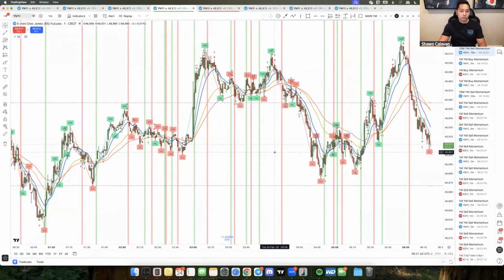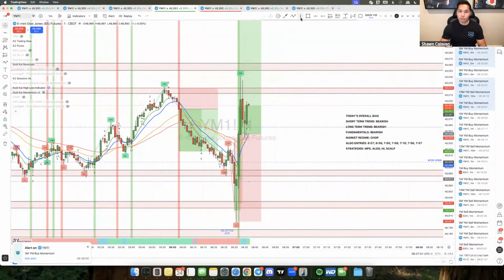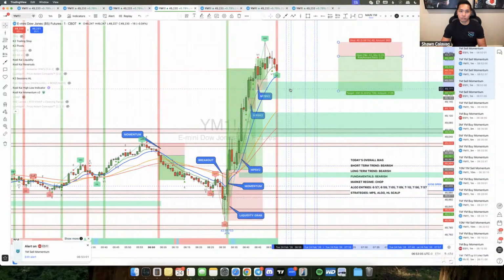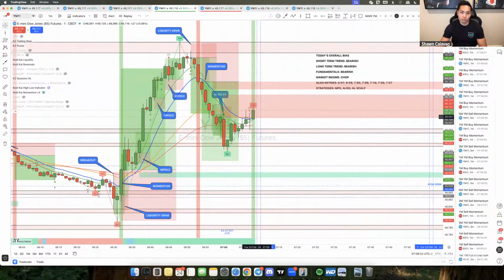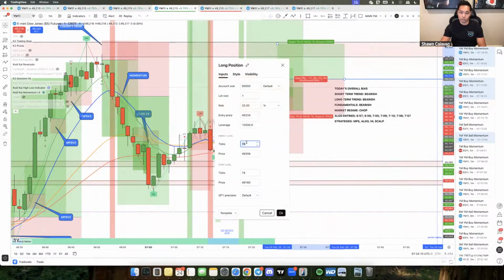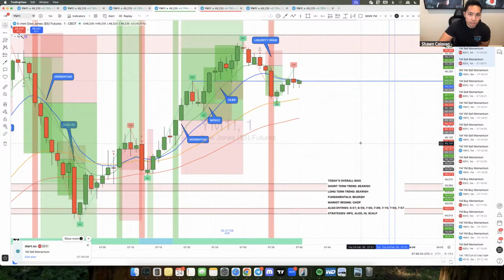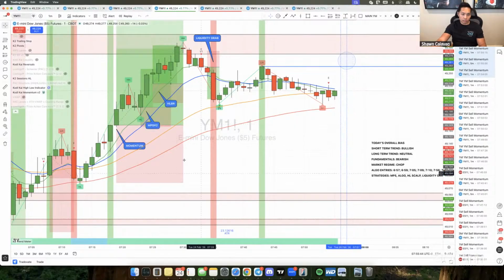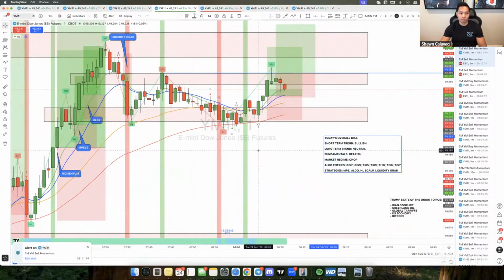YM Dow Futures LIVE Trading | Bearish Bias at Market Open (Feb 24)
YM Dow Futures live trading at the NYSE open using a systematic intraday momentum strategy.

This stream focuses on Dow Jones futures (YM) with a structured, risk-managed execution plan based on tonight’s full macro and multi-timeframe technical bias.

For February 24, 2026, the higher timeframe structure shows a recent downside impulse with expansion in volatility.

The plan is centered around liquidity levels, prior day range extremes, and opening range behavior between 6:30AM–8:00AM PST.

Primary focus: continuation vs short-cover rotation, with clear invalidation criteria and disciplined risk control.

🔎 What to expect in today’s session:

• Objective market structure analysis (weekly → intraday)

• Opening range breakout framework

• Liquidity sweep setups and trap detection

• Momentum continuation entries

• Clear stop placement and defined targets

• Real-time decision making under volatility

📊 Strategy Overview

This is a systematic intraday futures trading approach focused on momentum expansion at the NYSE open.

Trades are based on structure, liquidity, and volatility conditions — not predictions.

Execution emphasizes asymmetric risk-to-reward and controlled exposure.

⚠️ Risk Management First

All trades are planned with predefined risk. No averaging down. No emotional trading.

Futures trading involves substantial risk and is not suitable for all investors.

👥 This stream is for:

• Day traders learning YM futures trading

• Prop firm traders seeking structured execution models

• Traders focused on Dow Jones futures at the market open

• Anyone developing a rules-based intraday trading strategy

Trading futures involves significant risk of loss. Past performance does not guarantee future results.

00:00  - Intro

Risk Disclosure

Futures trading involves substantial risk of loss and is not suitable for all investors. You can lose more than your initial investment. Past performance is not necessarily indicative of future results.

All opinions, charts, trade examples, and analysis shown are for informational and educational purposes only. This content does not constitute an offer to buy or sell any futures contract or to participate in any managed trading program.

Registration Disclosure

Kodi Kai Capital LLC is registered with the Commodity Futures Trading Commission (CFTC) as a Commodity Trading Advisor and is a Member of the National Futures Association (NFA).

Conflict of Interest Disclosure

As a CTA, I may have personal positions in the markets discussed during this stream. My positions and views may change at any time based on market conditions.

If any hypothetical or backtested performance results are referenced, note that hypothetical results have many inherent limitations. They are designed with the benefit of hindsight and do not represent actual trading. No representation is being made that any account will or is likely to achieve profits or losses similar to those shown.